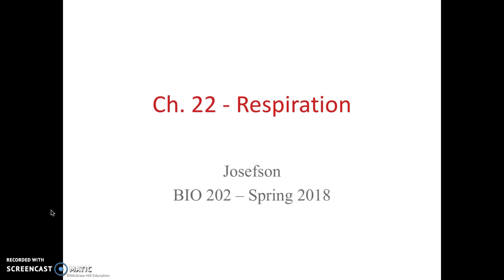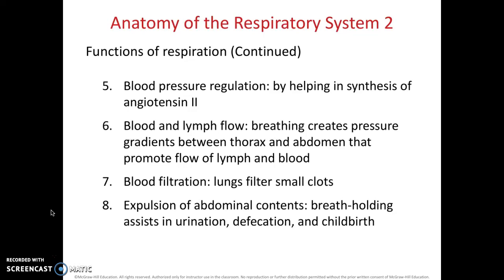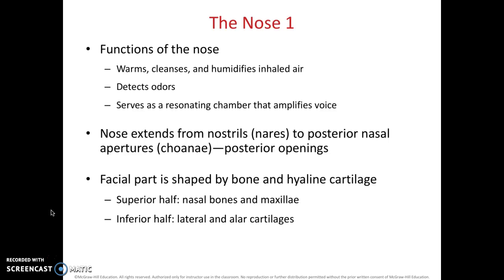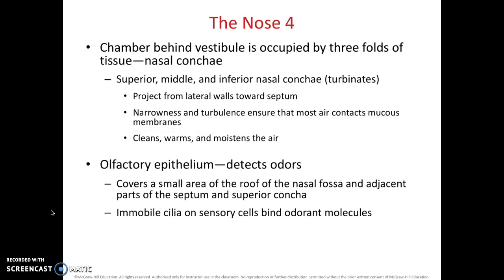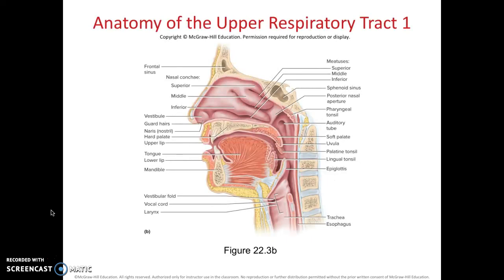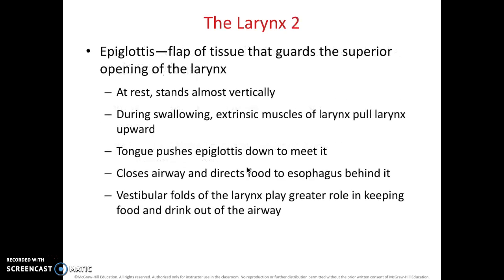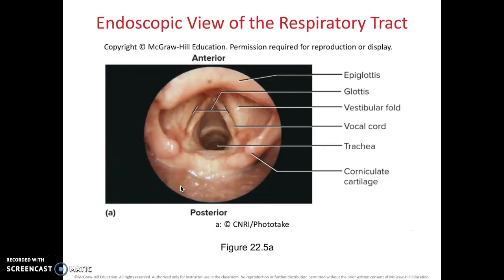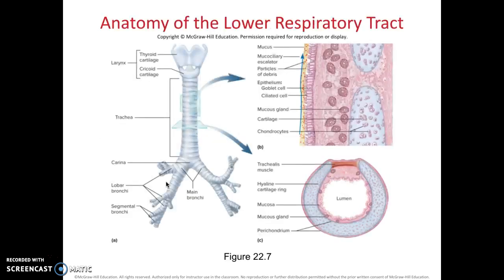Respiration Lecture #1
Intro to respiration and upper respiratory tract